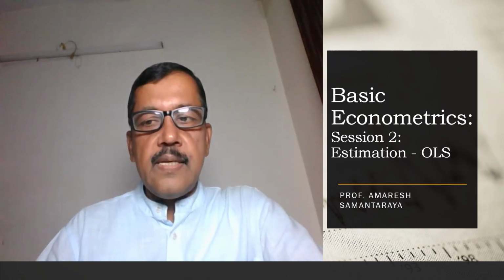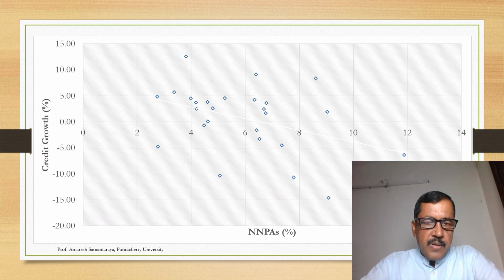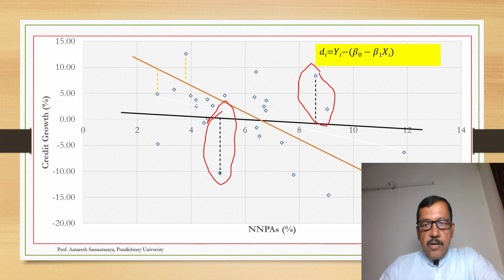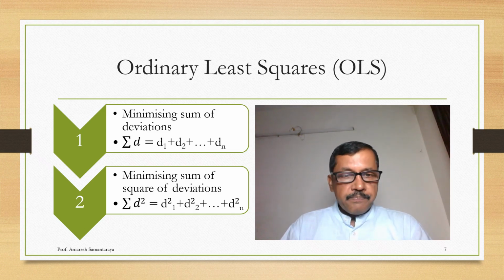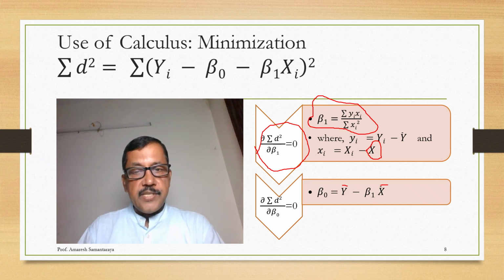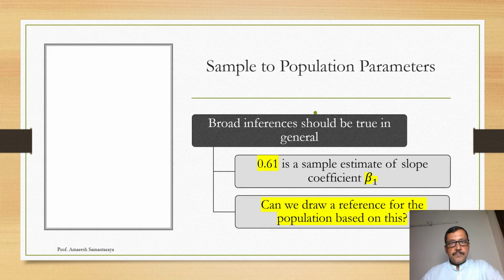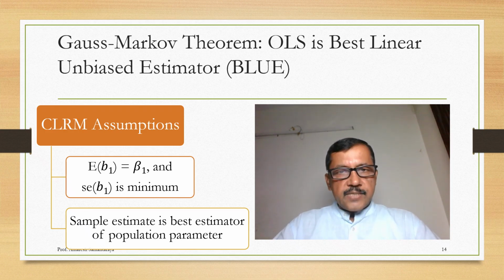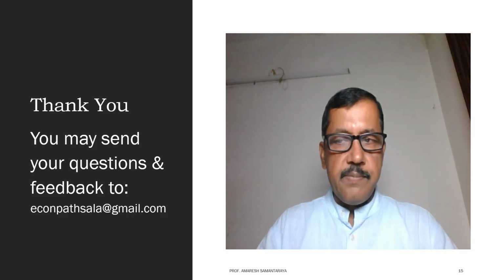Basic Econometrics: Session 2-Estimation OLS